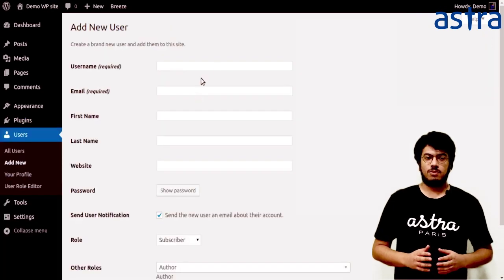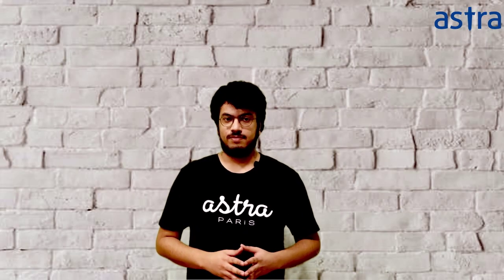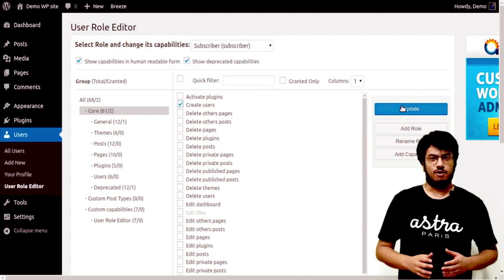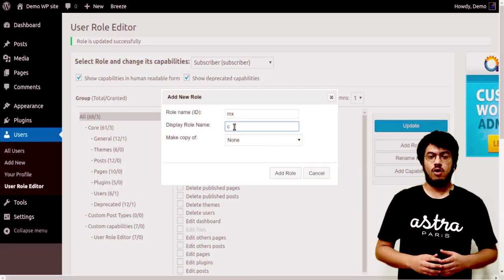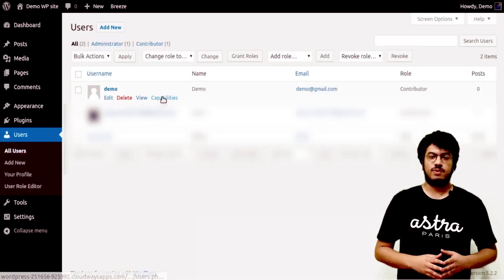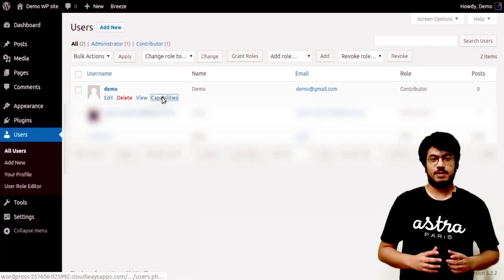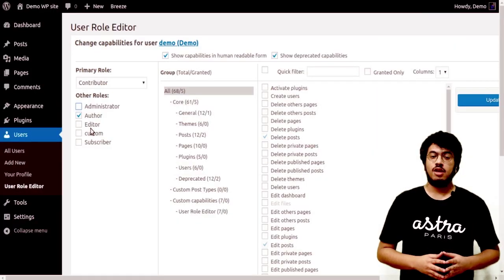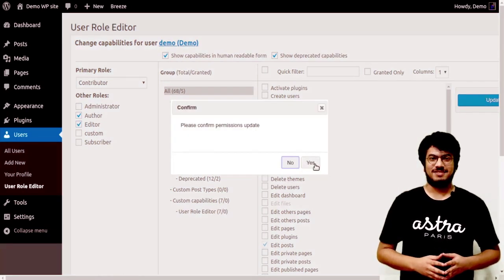Lesson [1/10]: WordPress User Roles And Correct Permissions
Welcome to Lesson 1 of the WordPress security series. In the previous lesson, you have successfully learned how to implement two-factor authentication and limit login attempts. This lesson will teach you all about assigning correct roles to your users and team members.

👉Here are the steps to defining user roles
Step 1 - Go to your 'Users' section.
Step 2 - Define roles to each user from the pre-defined roles
Step 3 - Or, you can install a plugin 'User role editor'
Step 4 - Again go to the 'Users' section then other roles and define extra roles.

👉Want access to complete course?
👉Want a WordPress security certification?
👉Are you an agency, want a security badge?